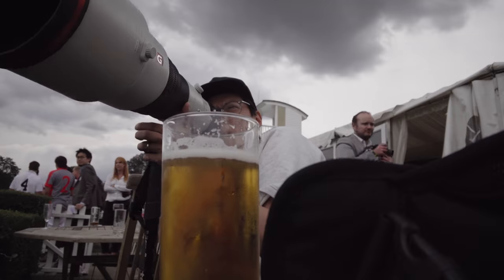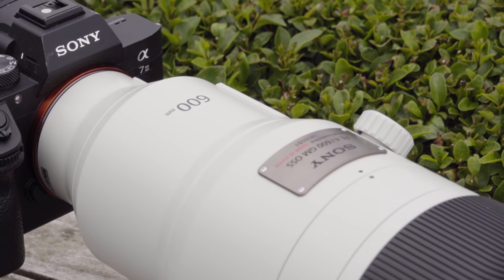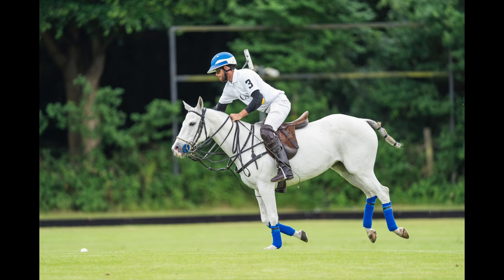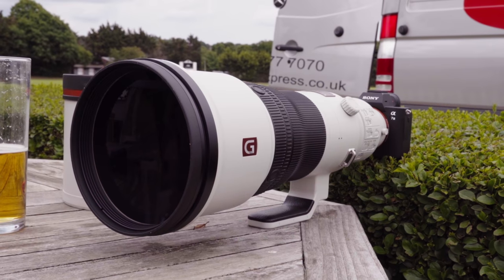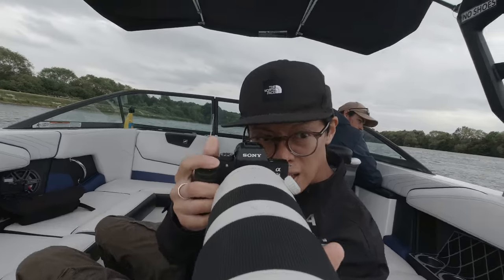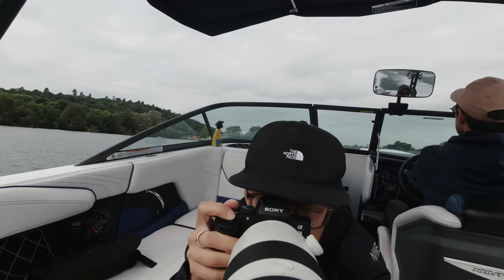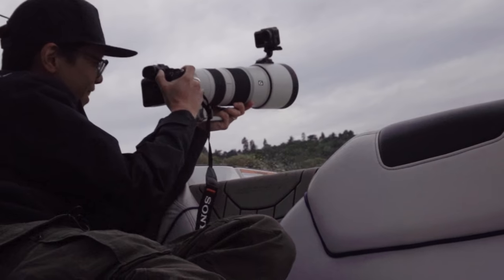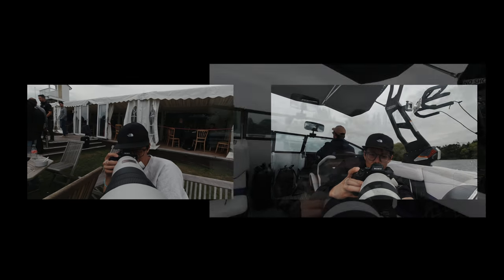Sony Unleash The BIG Guns! (Two New Lenses)